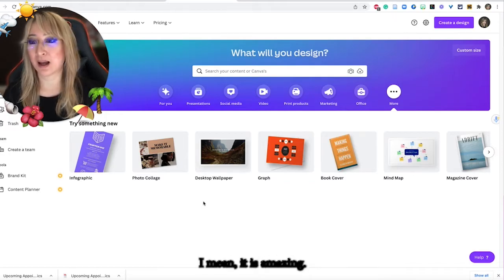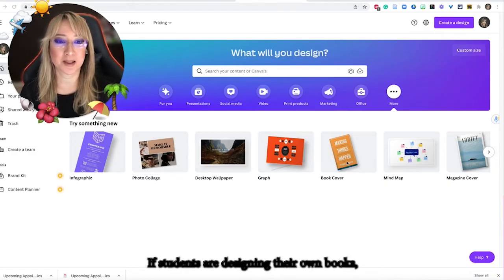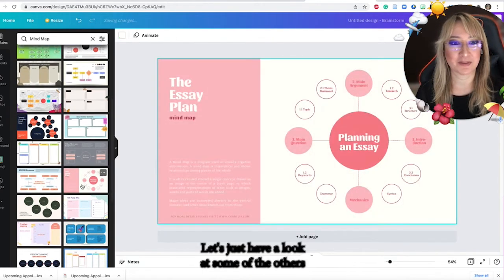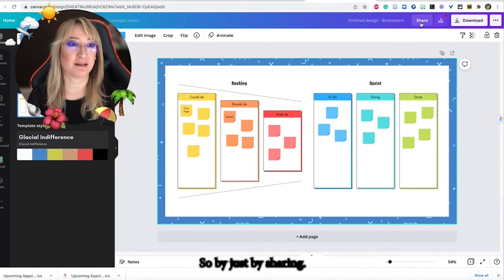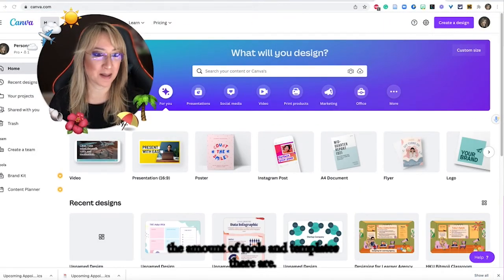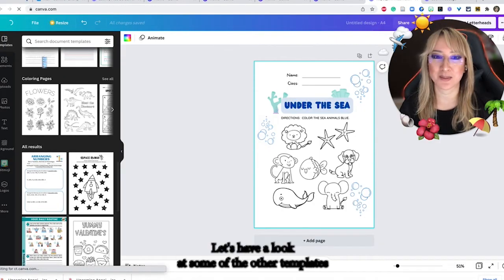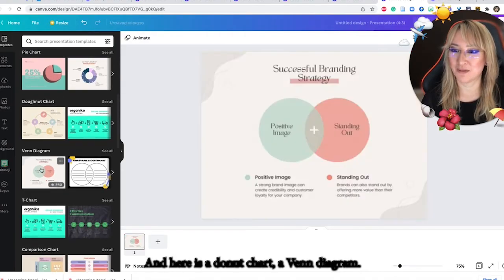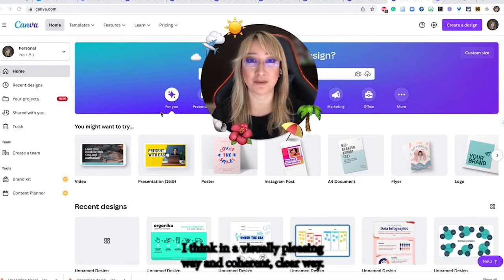140. More with Canva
140. More with Canva Jennifer Chang Wathall